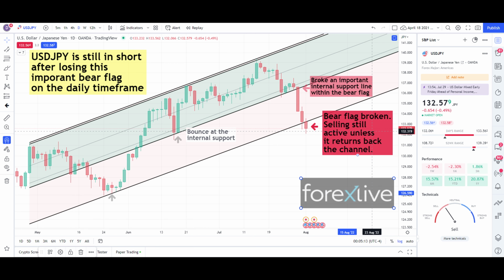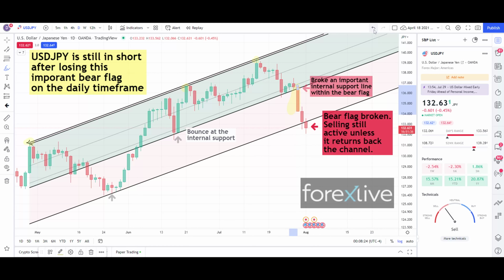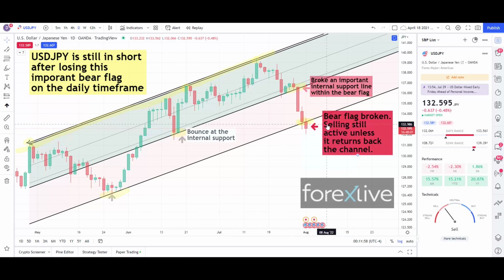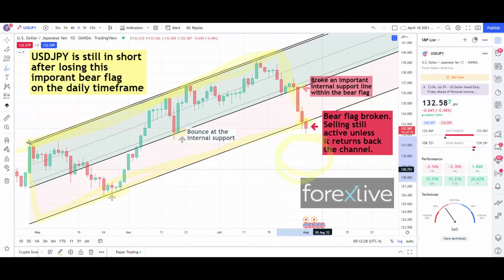USDJPY Technical Analysis